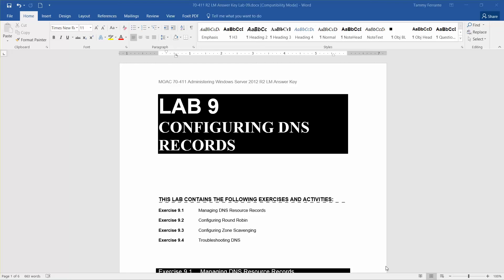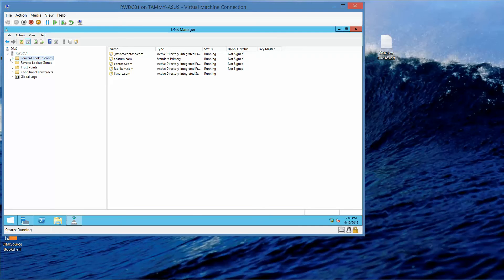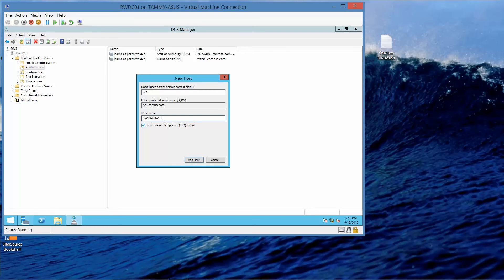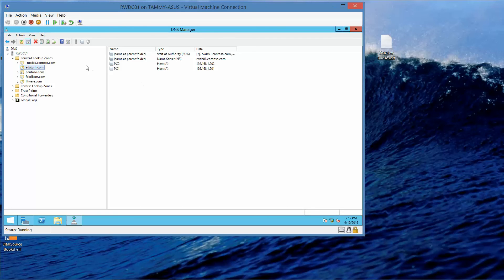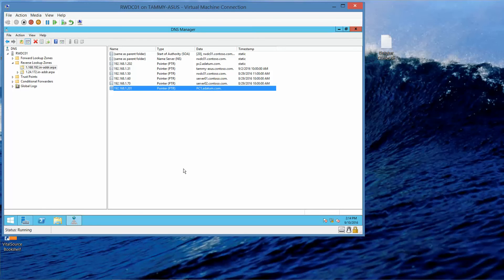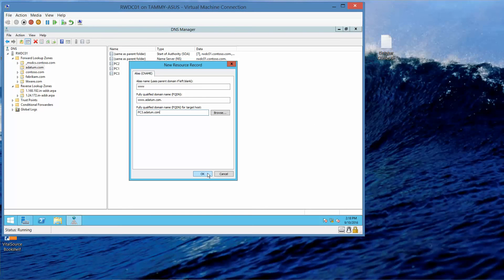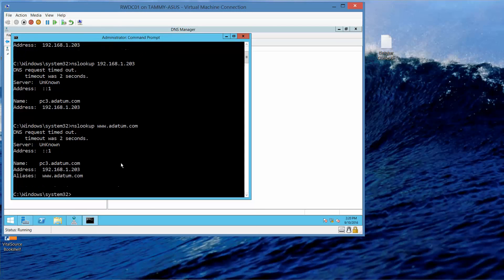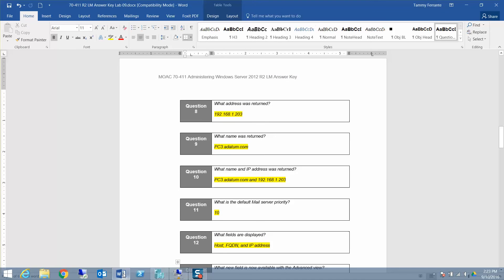70 411 Lab 9 Managing DNS Resource Records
Microsoft Official Academic Course, Administering Windows Server 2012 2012 R2, Lab 9 Configuring DNS Records